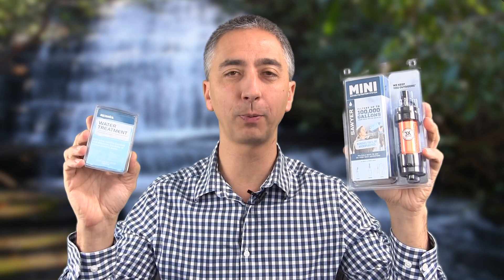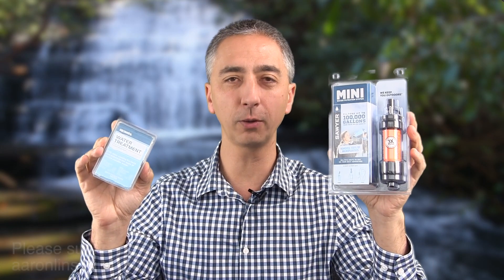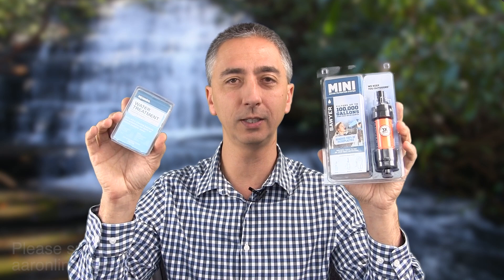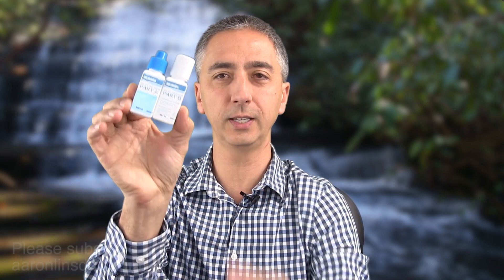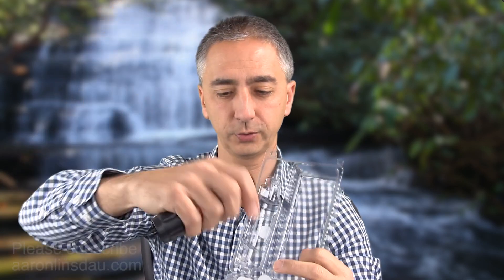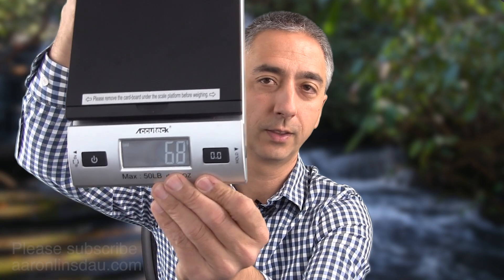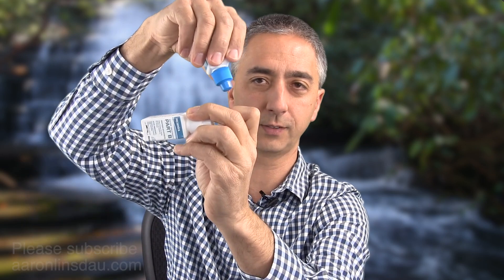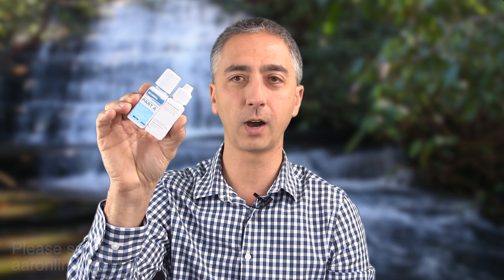Sawyer Filter vs Aqua Mira for Backpacking Water Purification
Aaron compares 12 aspects, saving the best for last, of the Sawyer and Aqua Mira water filtration system. Aaron looks at the key points and comparisons based on his experience with each product.
🔴Weight, Speed, Complexity, Failure likelihood, Freezing performance, Long term performance, Quantity of water, Taste of water, Handle gritty water, Maintenance, Versatility, Infectious Vector removal
Sawyer Mini Filter
Aqua Mira